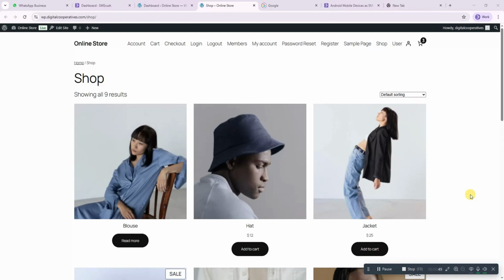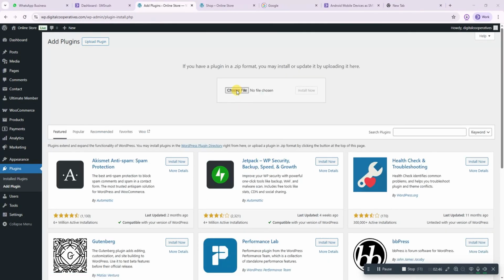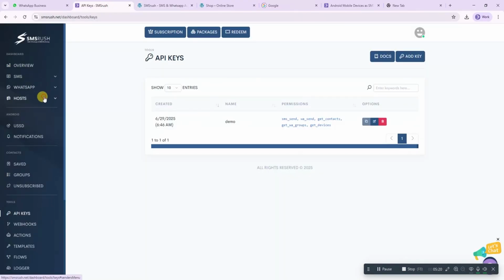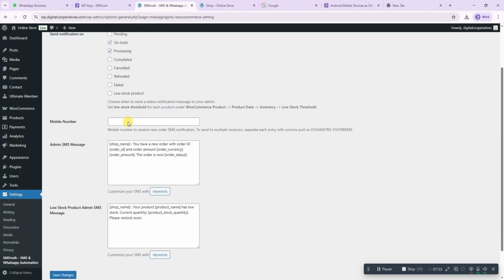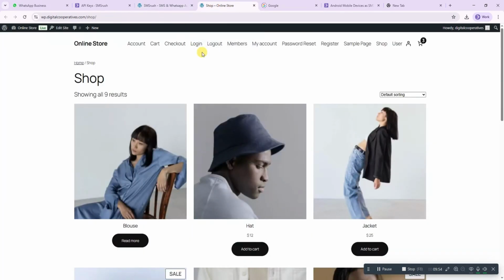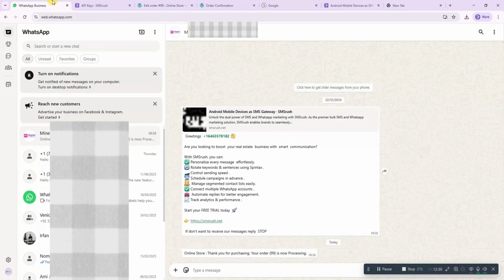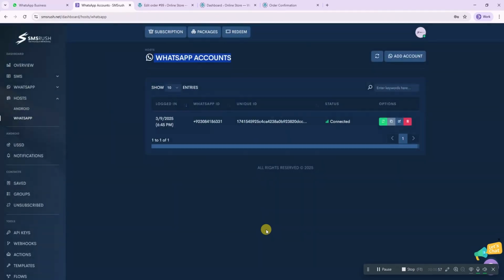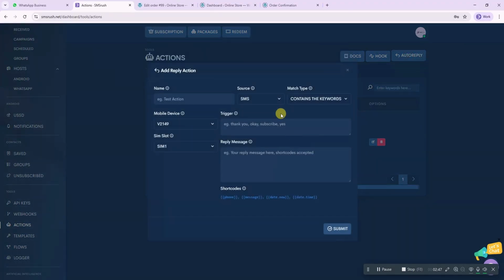How To Send Wordpress Woocommerce Orders Notifications on SMS or Whatsapp to the Customer and Admin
🚀 Boost your WooCommerce store with real-time SMS & WhatsApp order notifications using SMSrush!
In this step-by-step tutorial, I’ll show you how to install and configure the official SMSrush WordPress plugin to send automated order updates to both customers and admins via SMS and WhatsApp.

✅ What You’ll Learn in This Video:

How to download and install the SMSrush plugin
How to connect your SMSrush API key, Android device, or WhatsApp account
How to send WooCommerce order notifications automatically
How to customize SMS content using tags like [order_id], [billing_name], and more

How to integrate with third-party plugins like Dokan, Contact Form 7, Jetpack CRM, and more

💡 Whether you're running a single-store WooCommerce setup or a full multi-vendor marketplace (Dokan, WCFM, MultivendorX), this plugin ensures seamless customer communication.

🔧 Supported Integrations:
Dokan, WCFM, MultivendorX, Jetpack CRM, Fluent CRM, ARMember, MemberPress, Contact Form 7, Booking plugins, and many more!

📣 Keep your customers informed, reduce support requests, and improve trust and loyalty by using SMSrush for WooCommerce today!